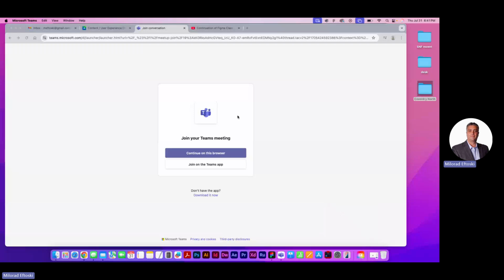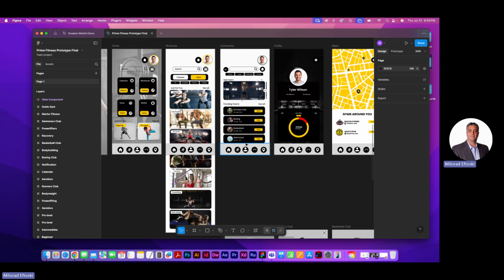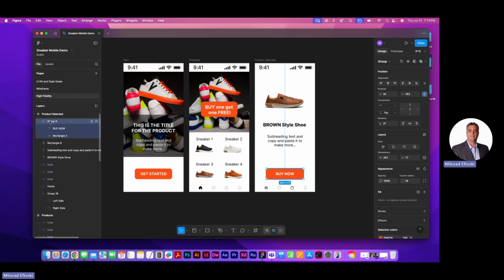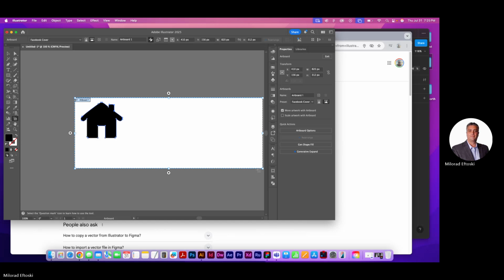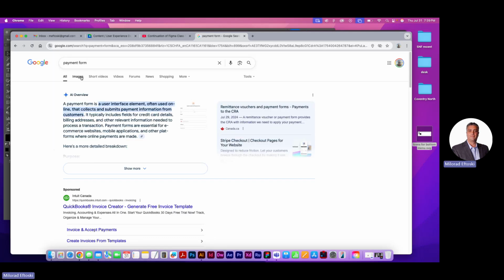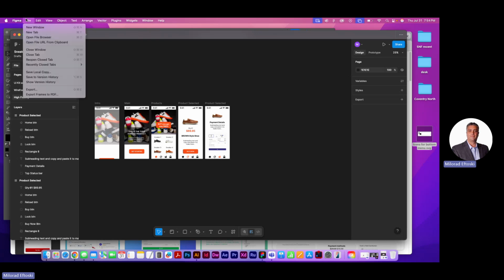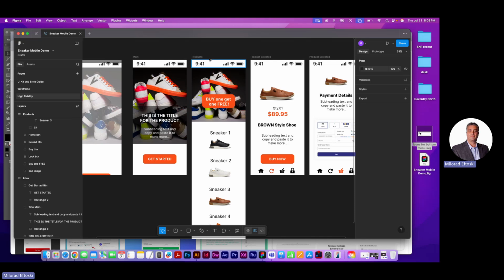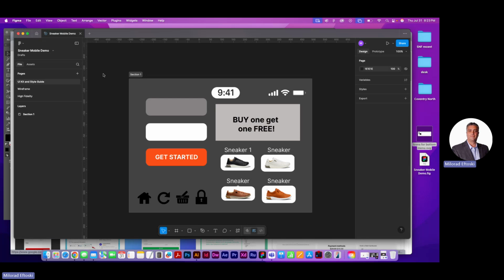Class 12 Figma continued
We continue to use figma to demonstrate the design process.